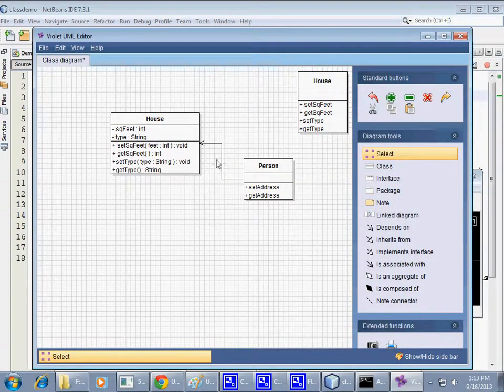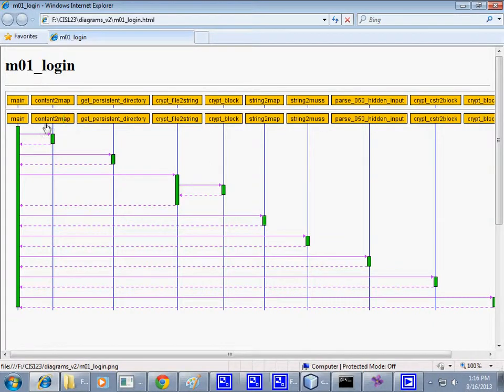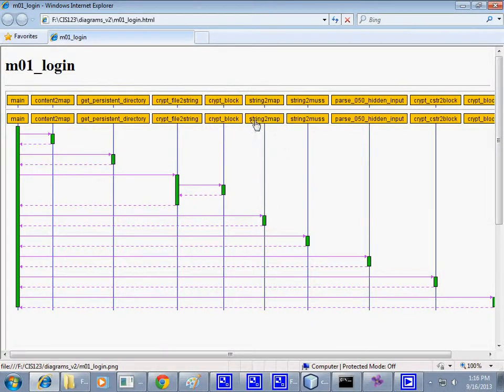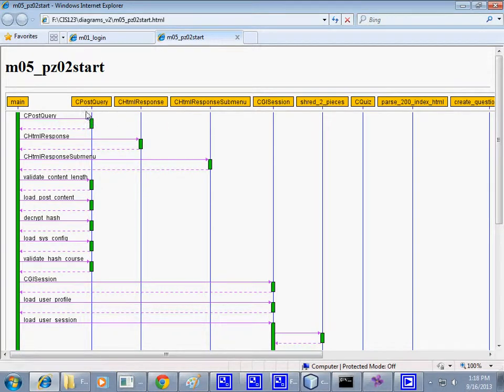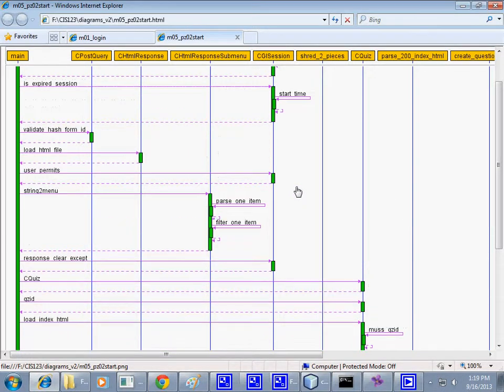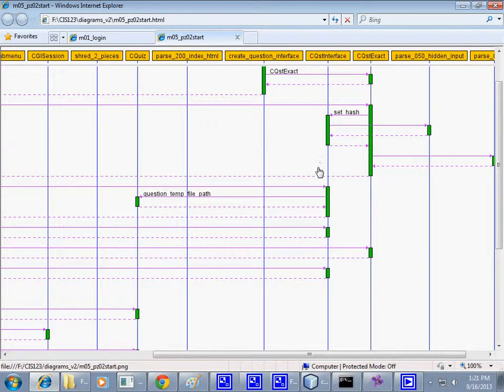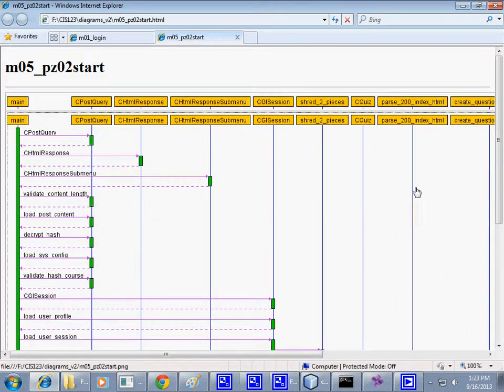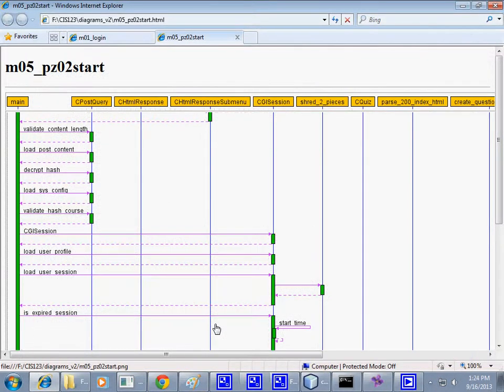Week 02 Classes of objects Part 10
Bristol Community College, Fall River. Mass
UML class object instance data attributes OOP